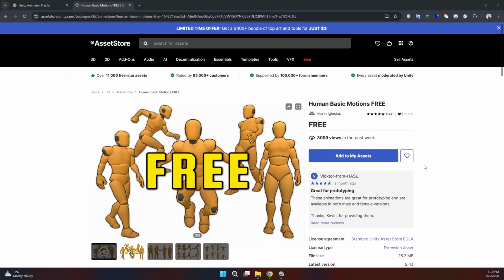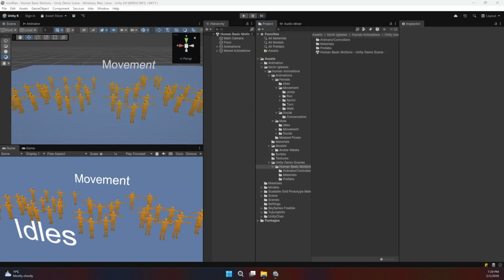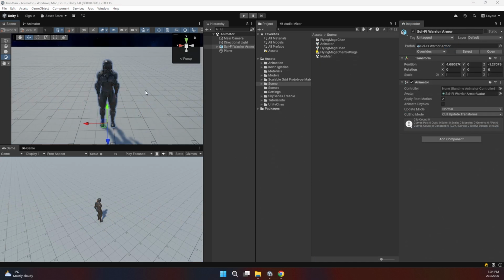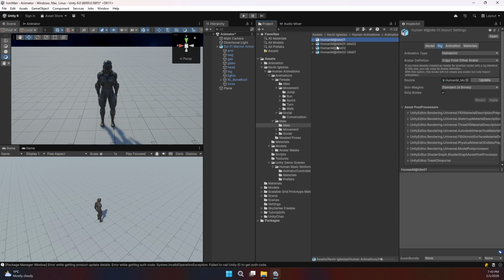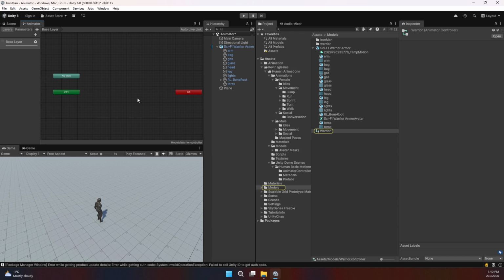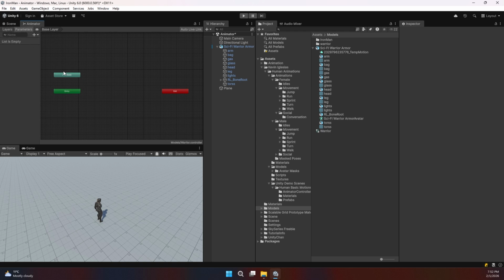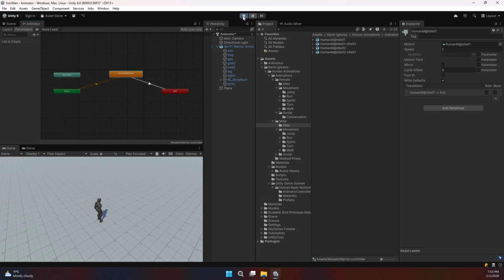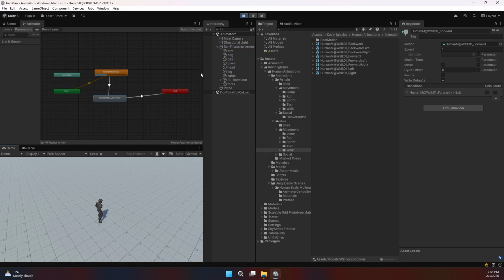Unity Animator Tutorial for Beginners | Animator Controller Basics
In this video, I’ll teach you the absolute basics of Unity Animator, step by step — perfect if you’re new to Unity and feel confused by Animator Controllers.

We’ll cover:

What the Unity Animator is and how it works

Animator Controller fundamentals

States and parameters explained clearly

How to play your first animation correctly

A simple mental model you’ll reuse in every project

This tutorial is designed for beginners, with a clean and practical approach — no advanced tricks, no coding, just solid foundations that actually make sense.

📦 Assets & Tools Used

⏱️ Timestamps

00:00 – Intro
00:19 – What is Unity Animator?
02:22 – Animator Controller Setup
04:28 – Animator Parameters (Bool, Float, Trigger)
05:16 – Animator States Explained
05:43 – Playing Your First Animation
6:38 – What You’ll Learn Next